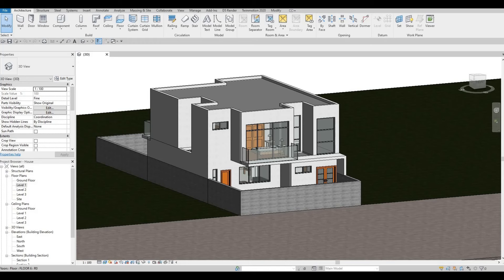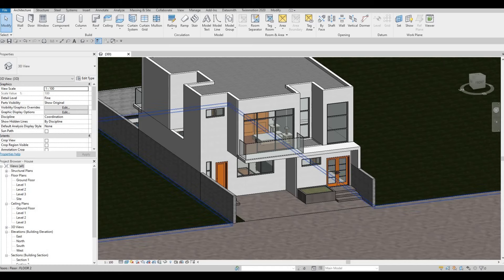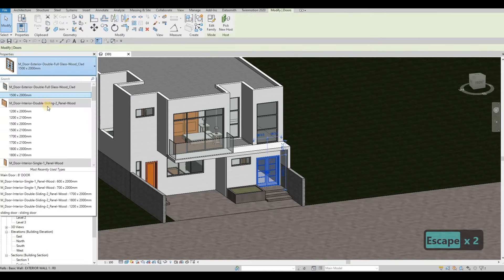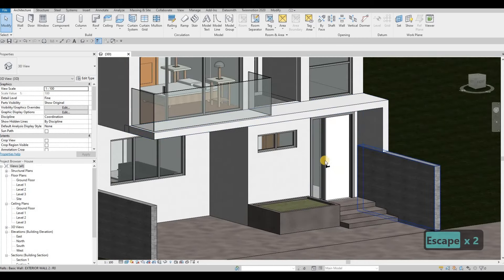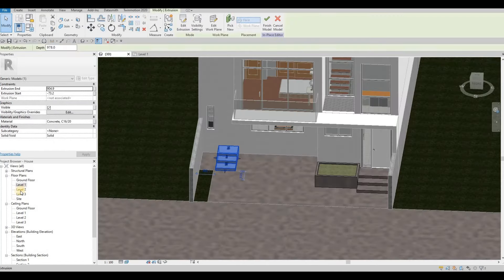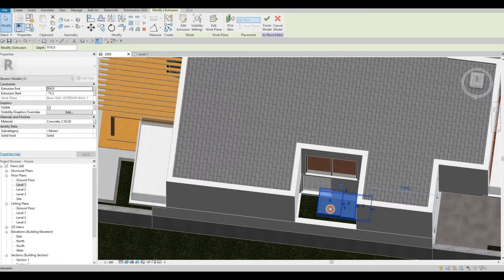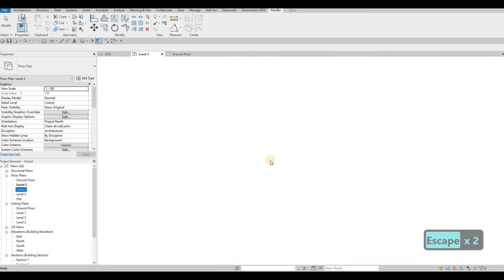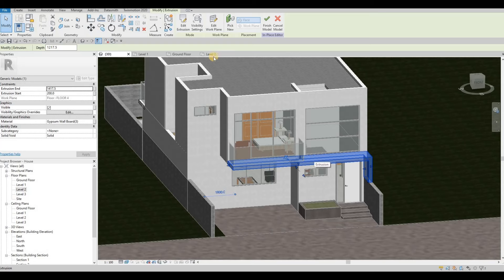BKKB House | Part 14 | Complete Step By Step Project | Revit and Twinmotion Tutorial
BKKB  House Part 14